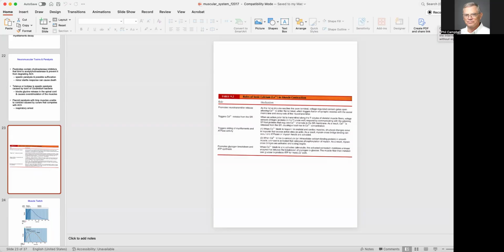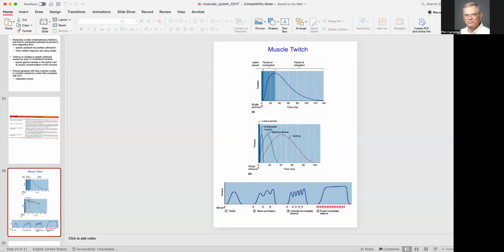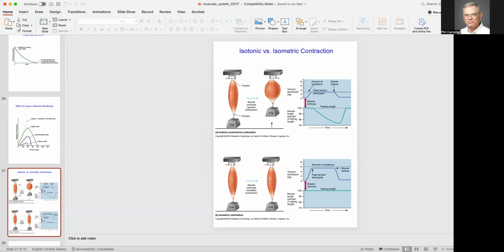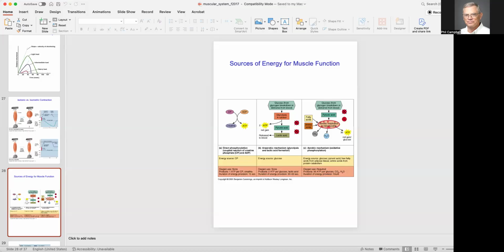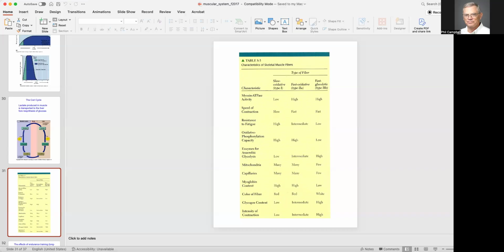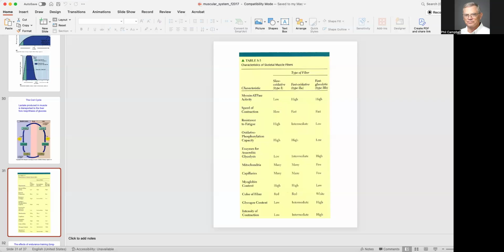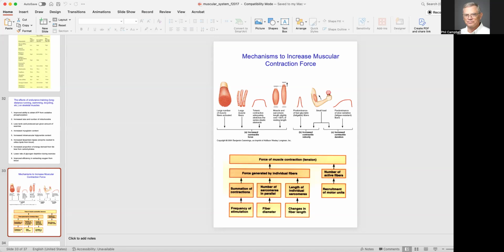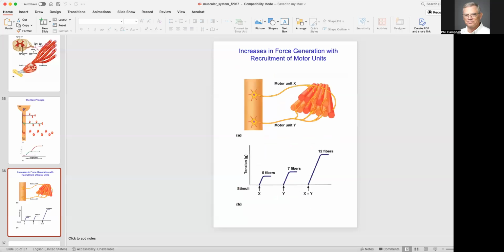oct 7 lecture